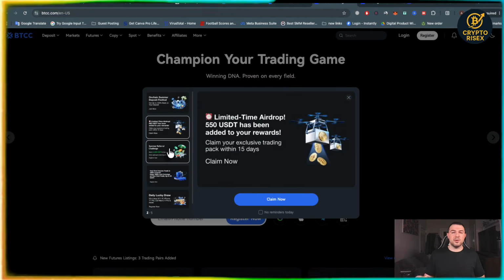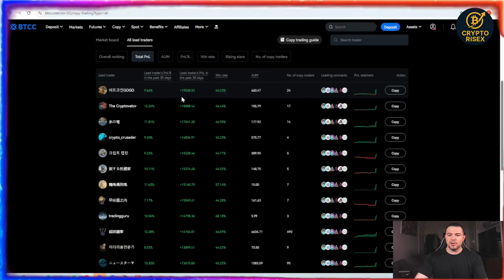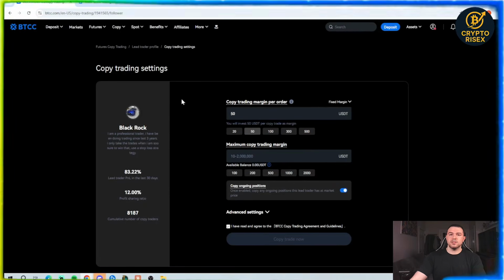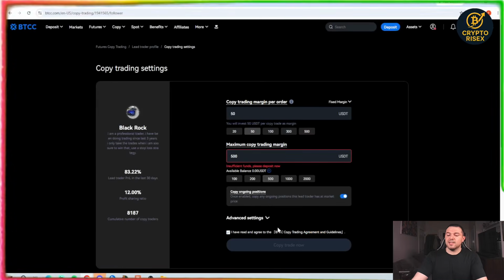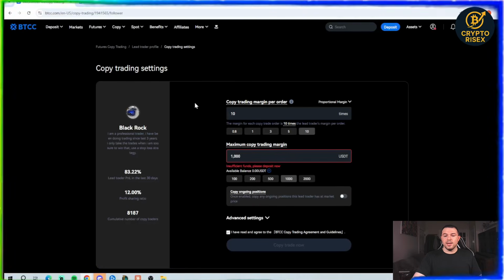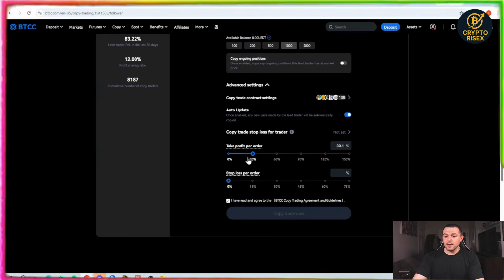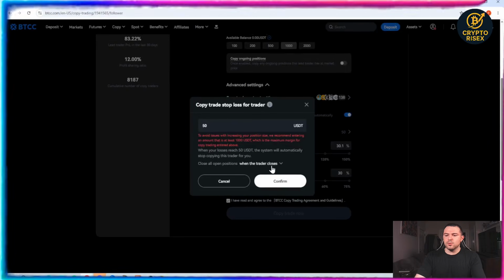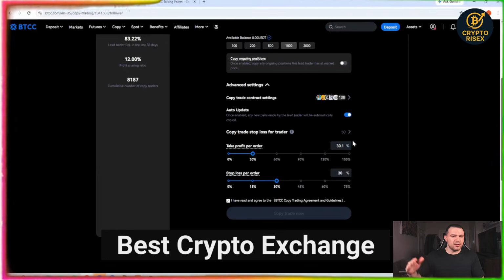BTCC Copy Trading Tutorial: Crypto Copy Trading & How to Start Copy Trading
Want to learn how copy trading works and how to get started with crypto copy trading? In this video, we take a practical look at BTCC copy trading, including how to find lead traders, evaluate their performance, set your trading amount, and use risk-management tools before copying trades.

This copy trading tutorial is designed for beginners who want to understand how to start copy trading and what to consider before following another trader. We cover important metrics such as P&L, win rate, assets under management, and the number of copy traders, so you can better understand copy trading results and make more informed decisions.

You'll also learn the difference between fixed margin and proportional margin, how ongoing positions work, and how take-profit and stop-loss settings can help manage potential downside risk. If you've ever wondered does copy trading work or is copy trading profitable, this video explains why copy trading is not simply a "set it and forget it" strategy and why proper research and risk management matter.

Whether you're researching crypto trading, copy trading crypto, a copy trading app, or looking for the best copy trading platform, this guide gives you a straightforward introduction to the process. We also explain how to approach crypto copy trading for beginners and what to understand before committing funds.

The video focuses specifically on BTCC, including its copy trading features, trader selection tools, margin settings, and risk-management options. If you're comparing different copy trading platforms or learning how to do copy trading, this walkthrough can help you understand the fundamentals.

👉 Explore BTCC and check out its copy trading features using the link provided with this video.

Timestamps

00:00 – How BTCC Copy Trading Works
00:30 – BTCC Security, Reputation & Key Stats
01:14 – How to Find the Right Lead Trader
02:37 – Analyzing a Lead Trader's Performance
03:22 – Setting Your Copy Trading Risk
03:37 – Fixed Margin vs. Proportional Margin
05:39 – Managing Ongoing Positions
06:36 – Advanced Risk Management Settings
07:00 – Take Profit & Stop-Loss Orders
08:08 – Copy Trade Stop-Loss for Traders
10:01 – Final Risk Management Tips
10:32 – BTCC Copy Trading Offers & Referral Code
11:21 – Final Thoughts & CTA